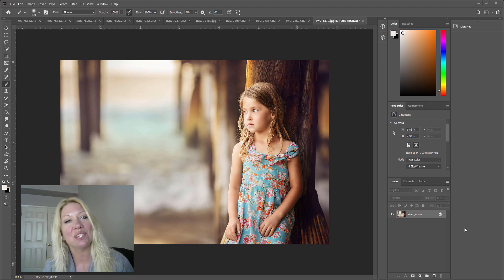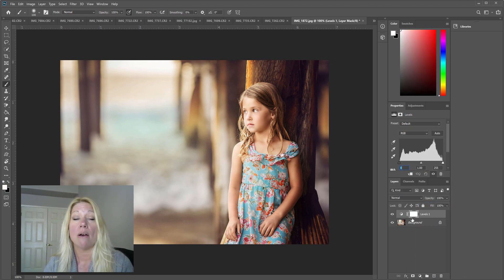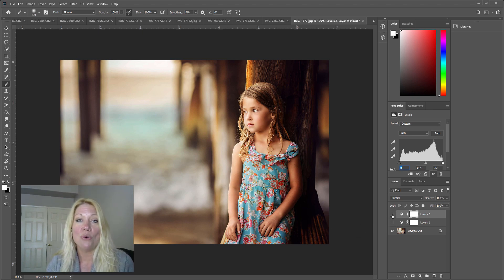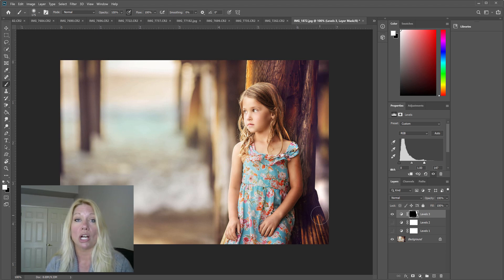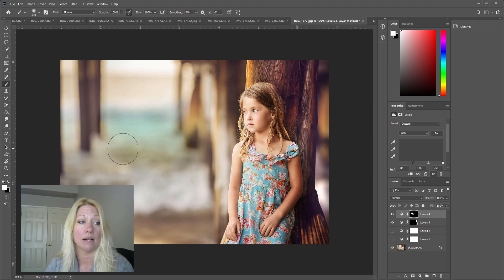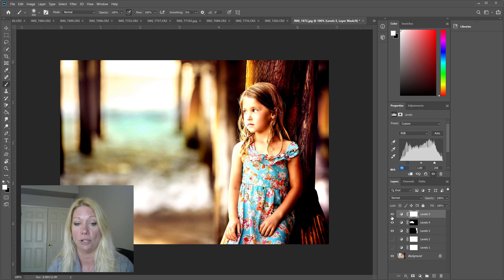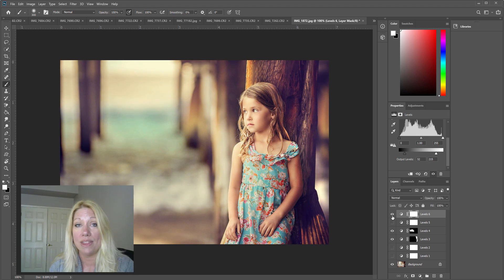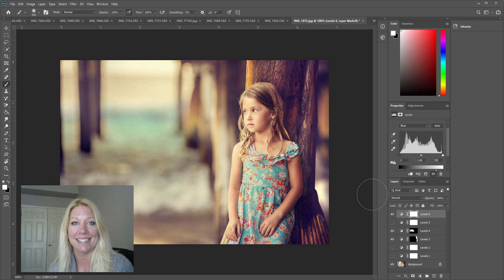6 Cool Ways To Use Levels In Photoshop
Learn 6 ways you can use the LEVELS adjustment layer in Photoshop! Quick and easy was to learn in Photoshop using levels.  To see more and download the freebie action pack